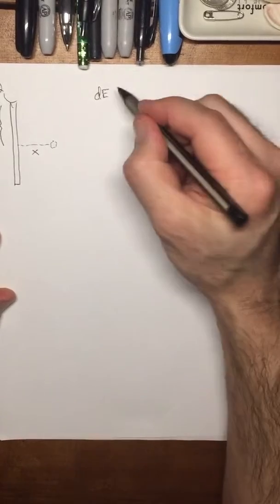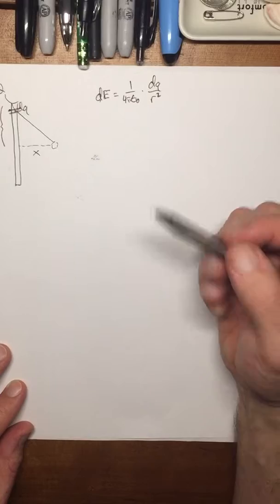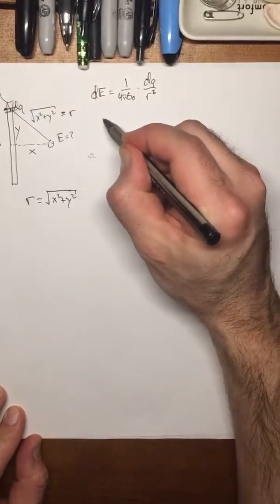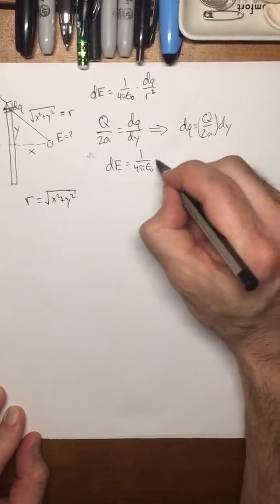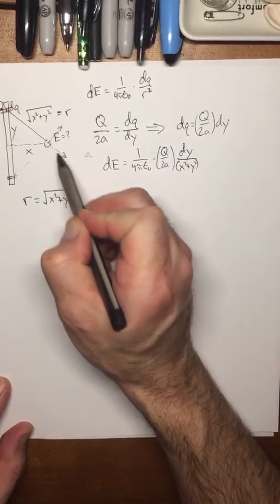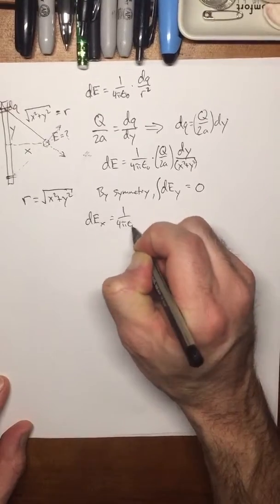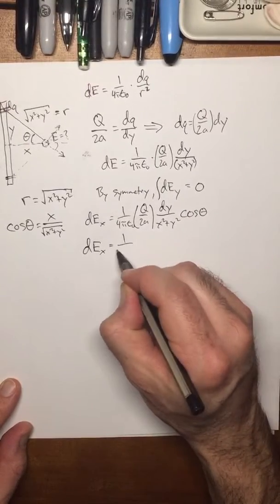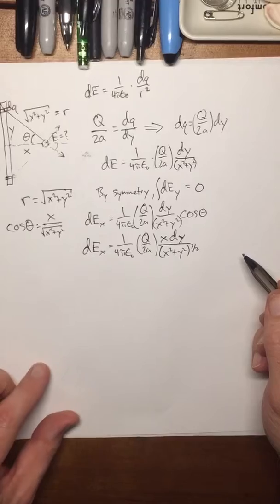Setting Up Electric Field Calculation for a Line Of Charge